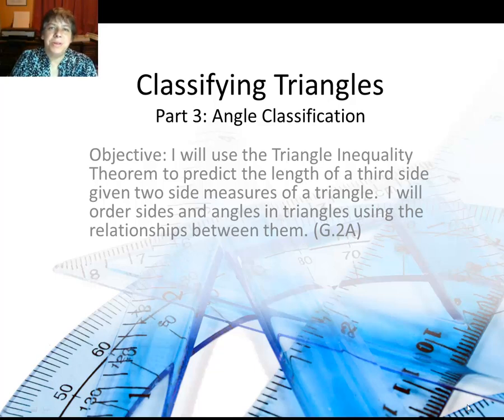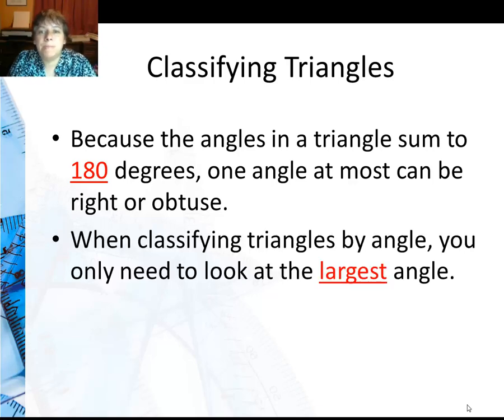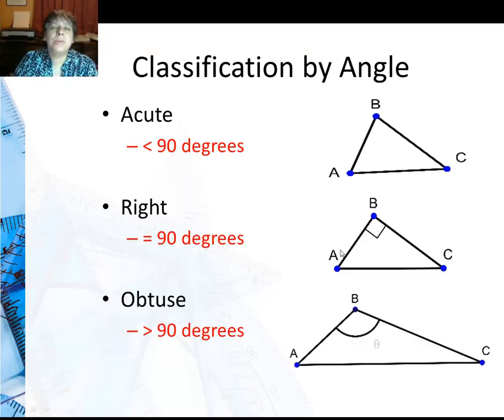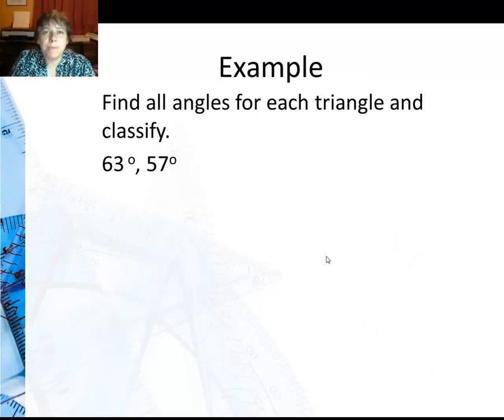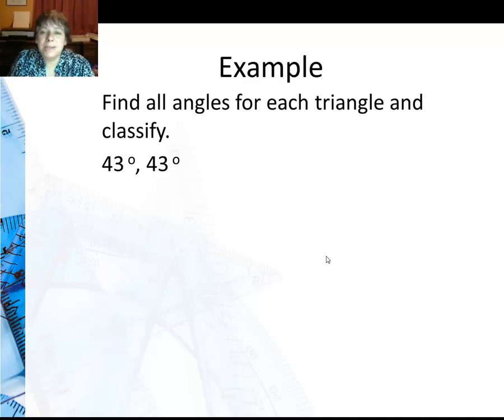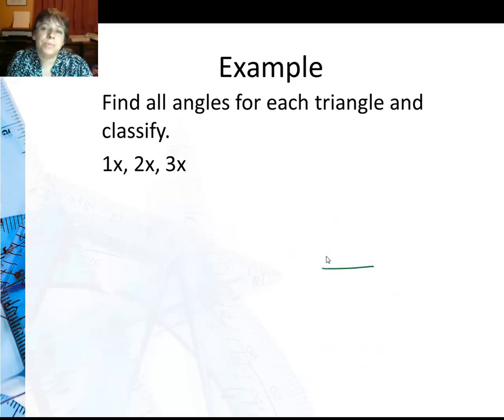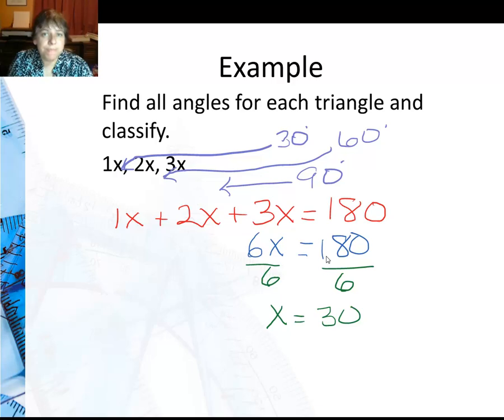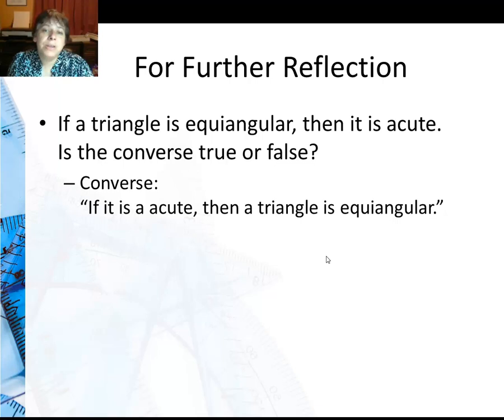D1 Classifying Part 3 Angles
Using Angles to Classify Triangles